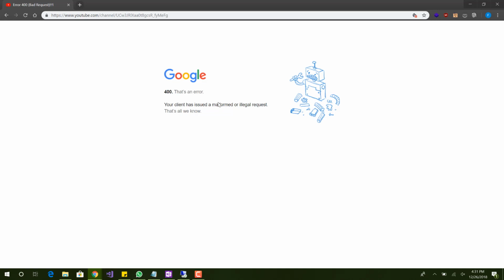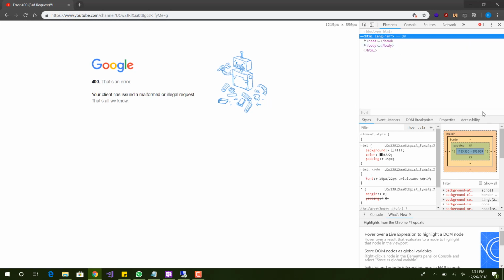(FIXED) Your Client Has Issued A Malformed Or Illegal Request, 400 Error Fix!!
Hi Guys! This video is to show you how to fix the 400 google error!